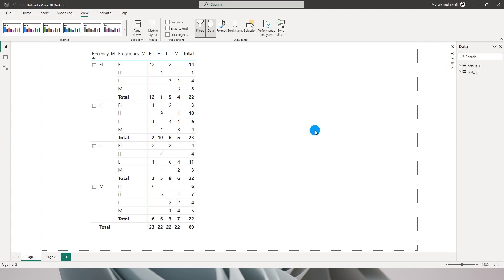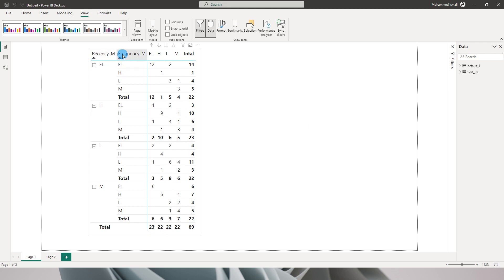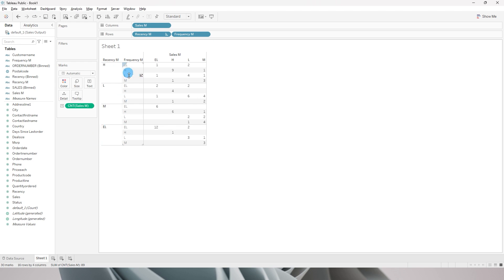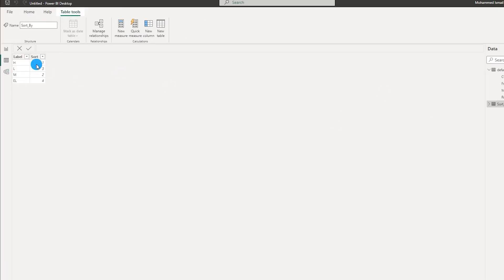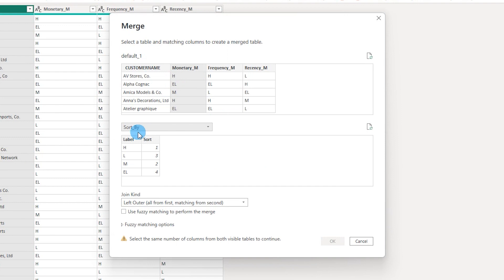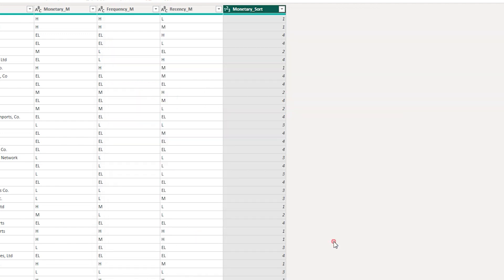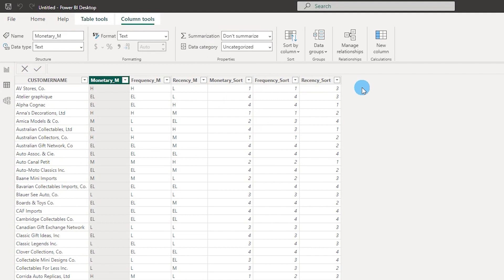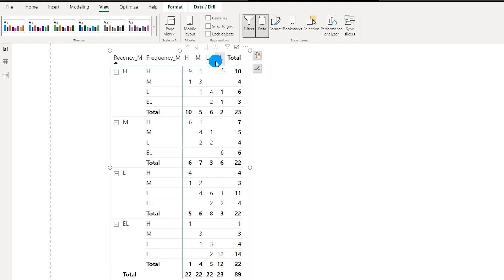How to Custom Sort Multiple Columns in Power BI | MiTutorials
Sorting data in Power BI is essential to make sense of your reports and visuals, but the default sorting options may not always fit your needs. In this tutorial, you'll learn how to custom sort multiple columns in Power BI using a simple yet powerful technique.